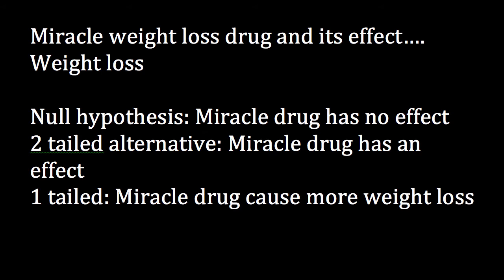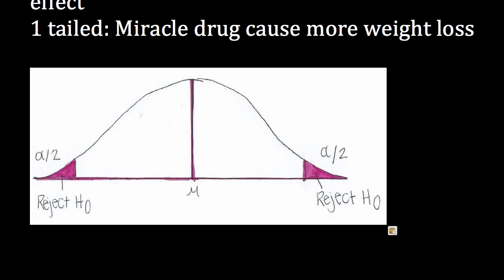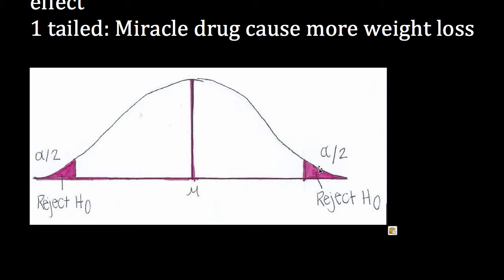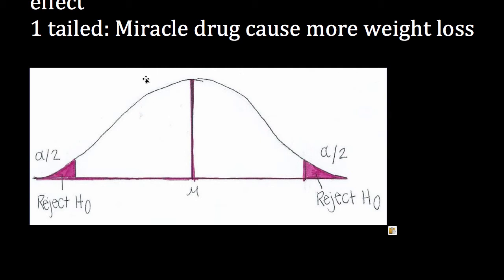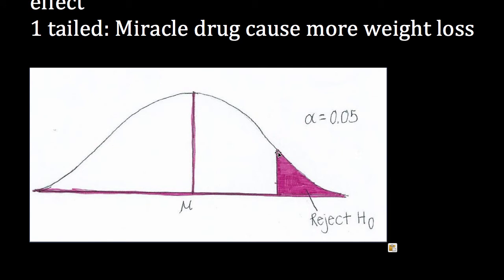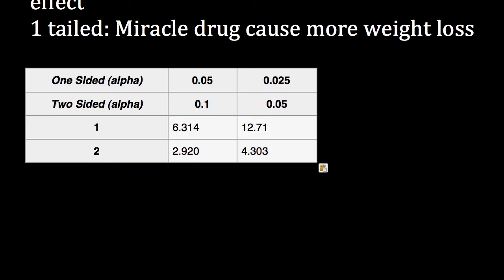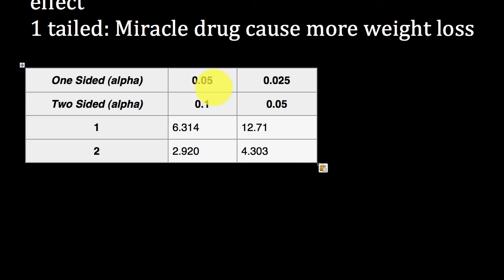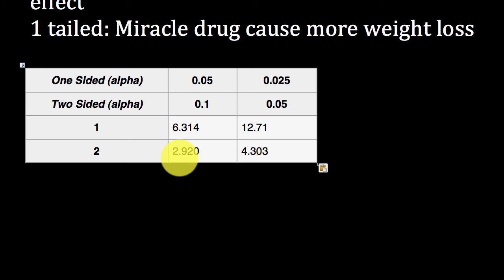one tailed versus two tailed